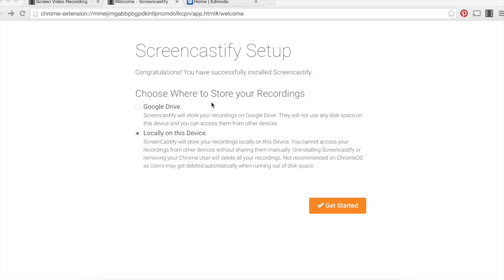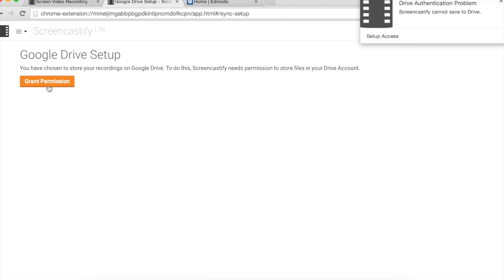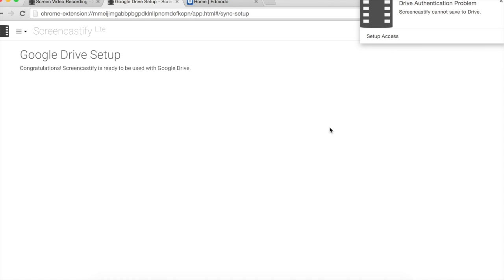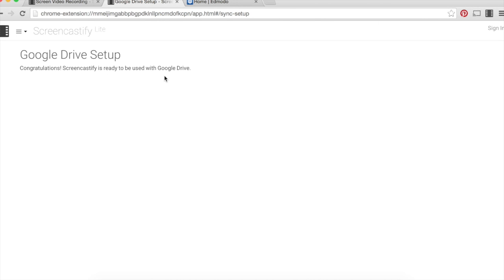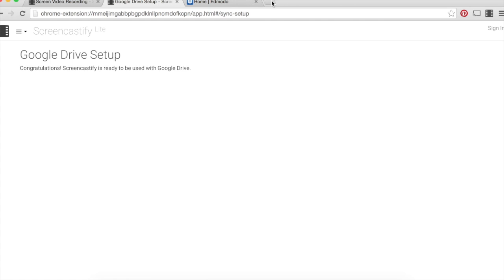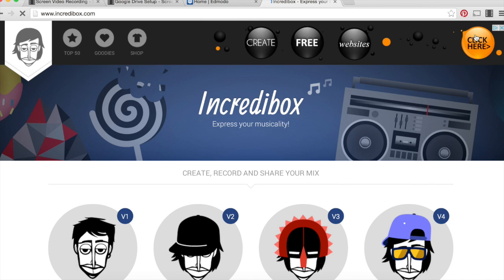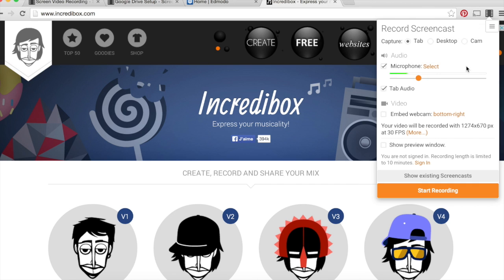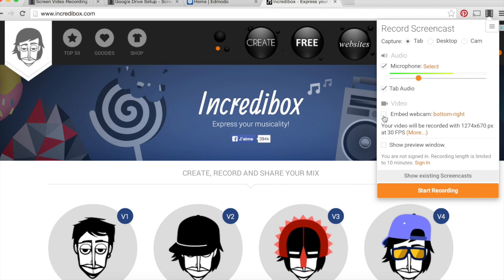Screencastify Tutorial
Screencastify tutorial for Incredibox project